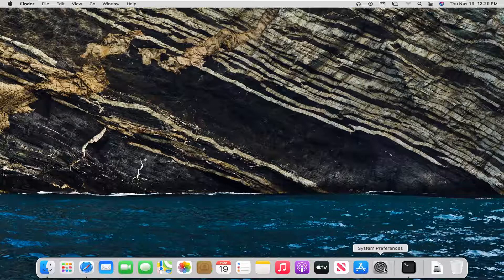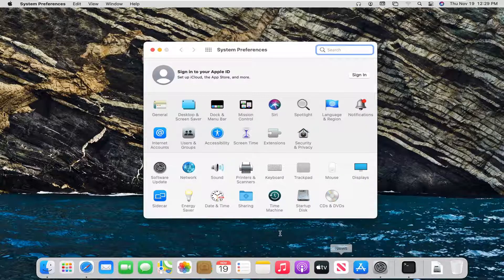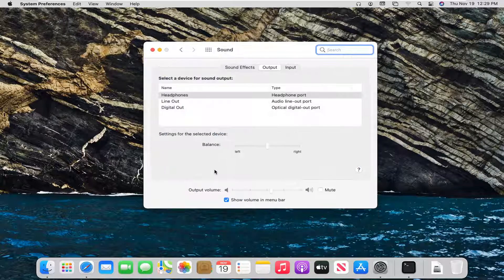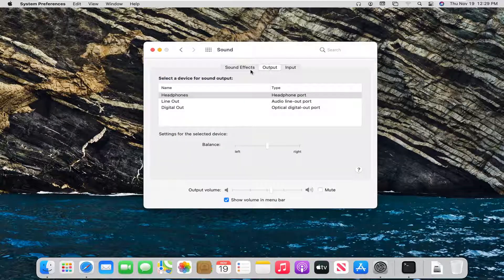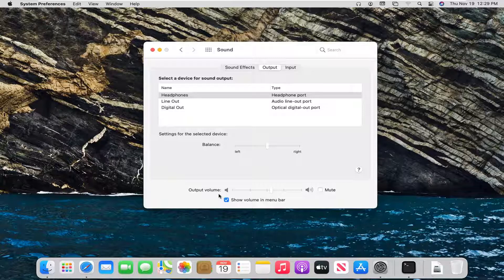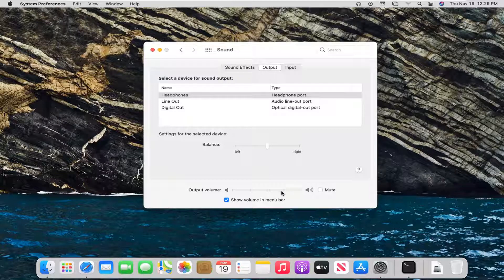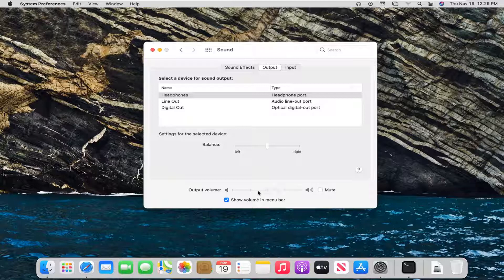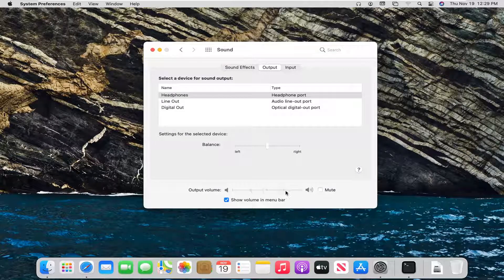MacBook Air Muffled/Broken/Low Volume Microphone Fix/Repair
A common complaint amongst MacBook, MacBook Air, and MacBook Pro owners is the seemingly low “maximum” volume level of the built-in speakers. It’s frustrating, but there are a few ways to get around it.

Although some may blame Apple’s hardware for the quiet speakers, it’s actually macOS Big Sur's fault. Folks running Windows in Boot Camp might notice audio played from there is much louder at full blast than on the Mac side. So the speakers themselves are fine – it’s merely Apple being too conservative with their software. I’m sure they have their reasons (such as power management & damage prevention), but it sure is annoying, isn’t it?

Every Mac can play sound through speakers (built-in or external) or headphones, from making the simplest beeping noise to playing audio CDs like a stereo. Three primary ways to modify the sound on your Mac involve volume, balance, and input/output devices.